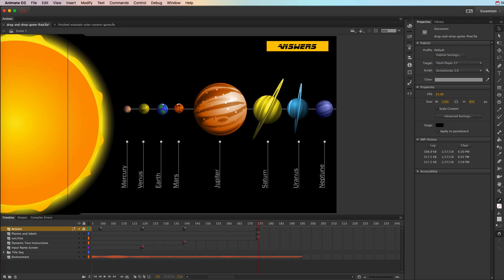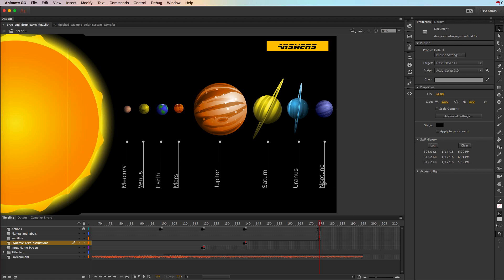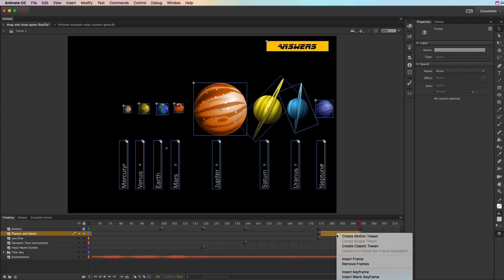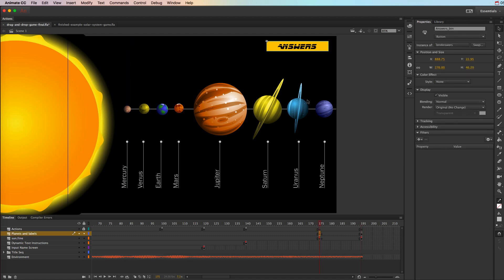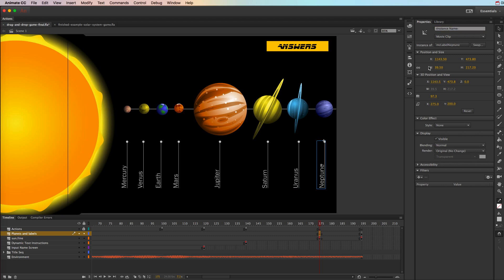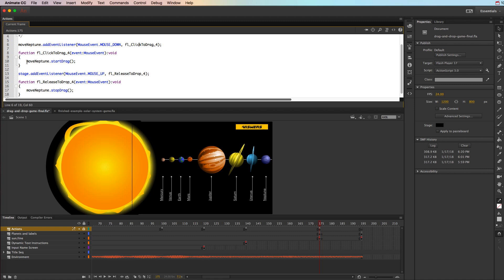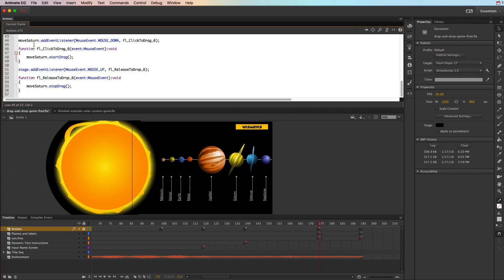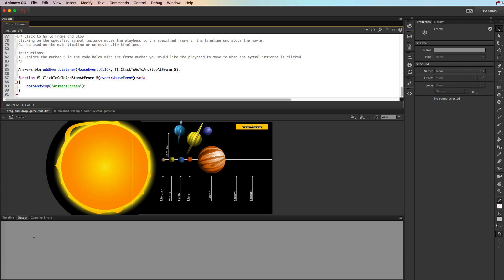Animate CC Drag and Drop Objects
Use ActionScript to make objects Drag and Droppable to create interactive games, apps, and learning items. This is a basic, introduction to drag and drop and ActionScript 3.0. You need to know how to create MovieClip symbols prior to watching.